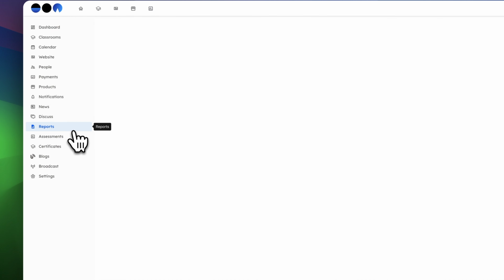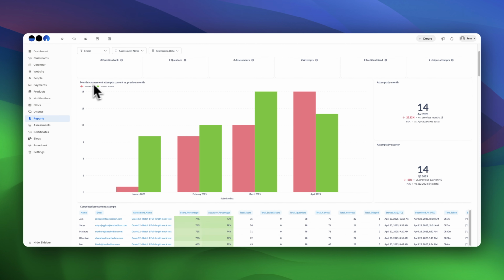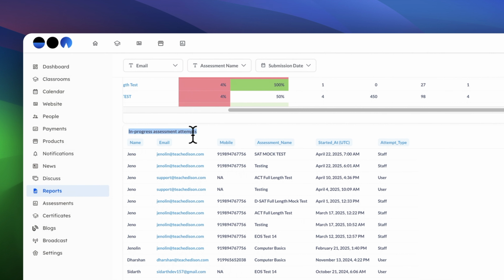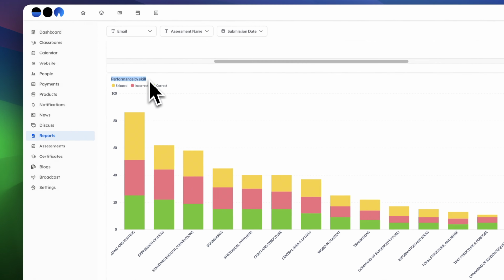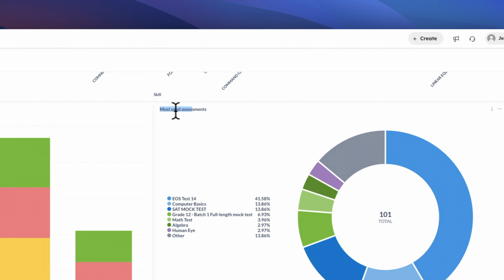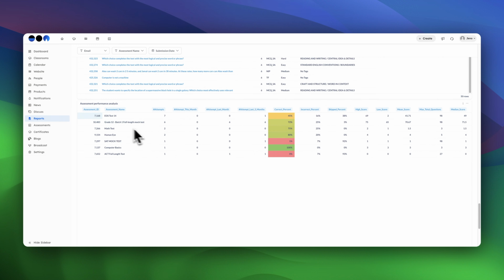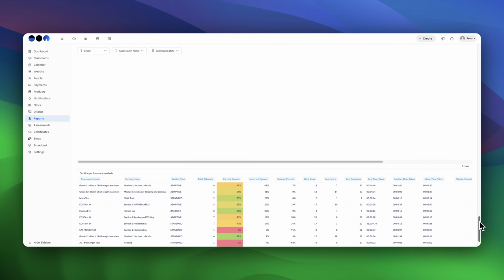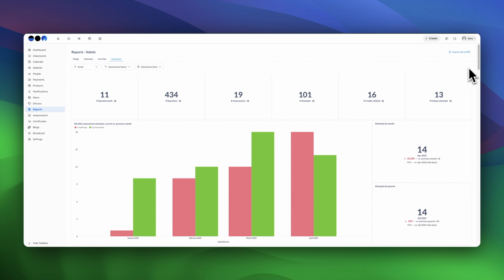Get the Most Out of Our Assessment Reports | EdiosonOS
Unlock the power of assessment reports and transform your teaching! In this video, I break down the key elements of the assessment report section, making it easy to understand and apply in your classroom. Whether you’re a teacher, administrator, or education professional, this guide will help you interpret data, uncover insights, and use them to enhance student learning and improve your teaching strategies.

Don’t miss out on these crucial insights that can help you take your teaching to the next level!